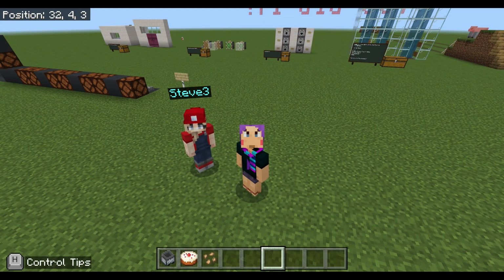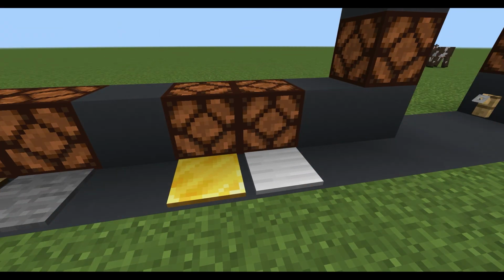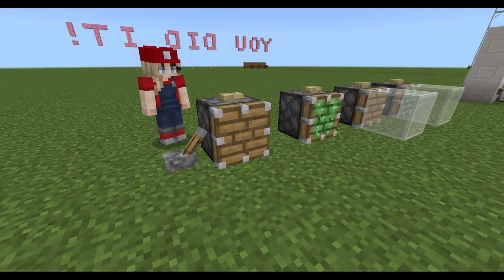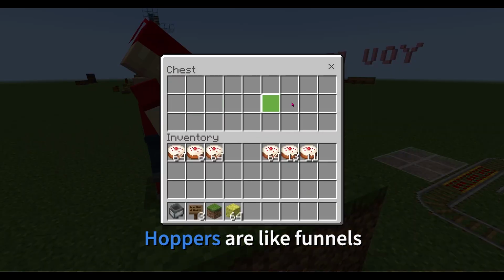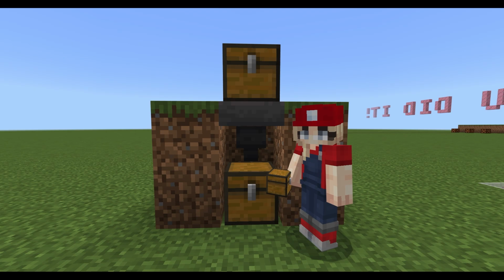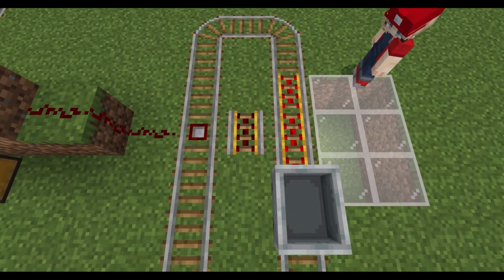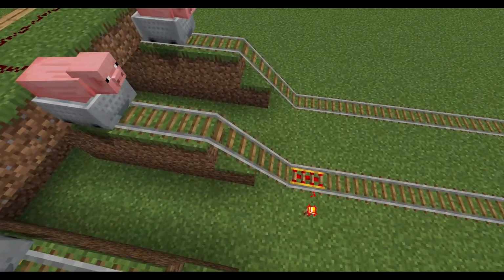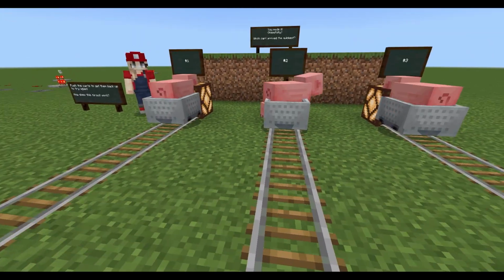Intro to Mechcanical Devices and Rails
Learn how to use mechanical devices like levers, buttons and more! Build a water elevator or make a secret door.